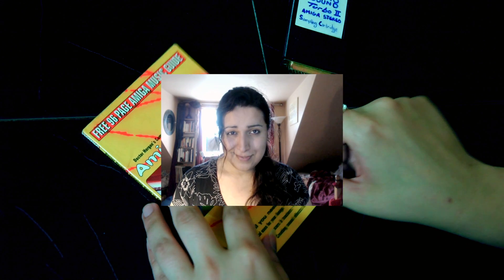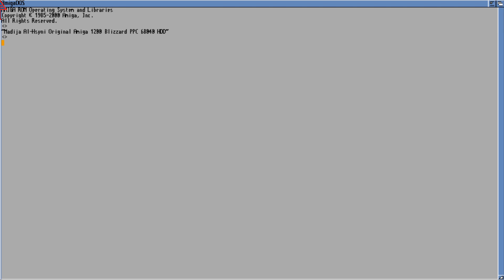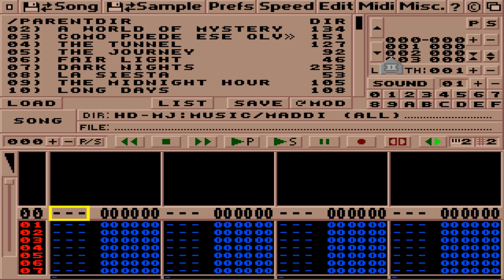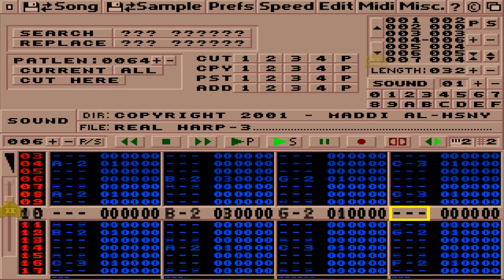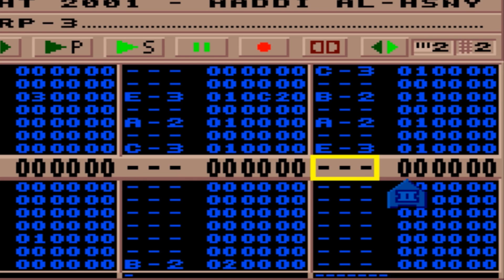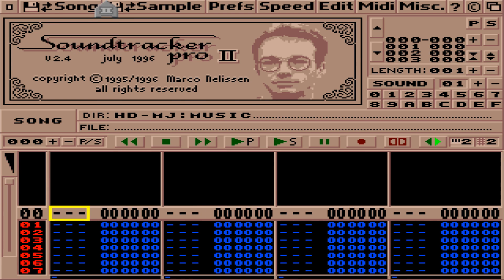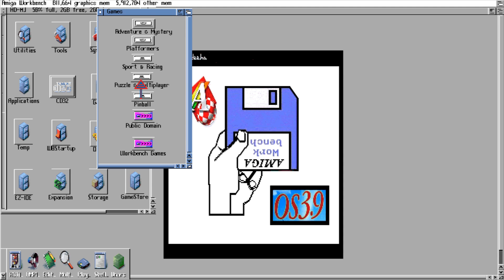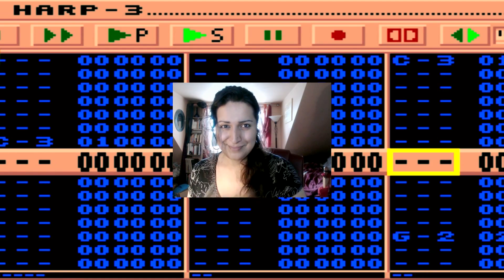Amiga Pi Project Part 1 - Introduction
My new project begins! I'm creating a standalone retro computer and the first time I do a project with a Raspberry Pi!